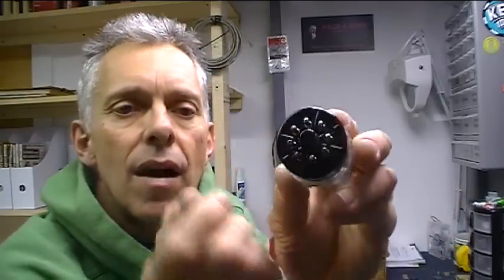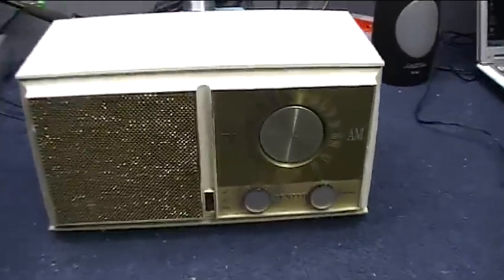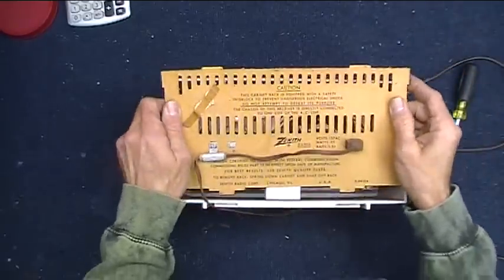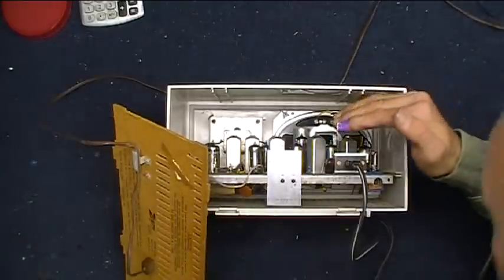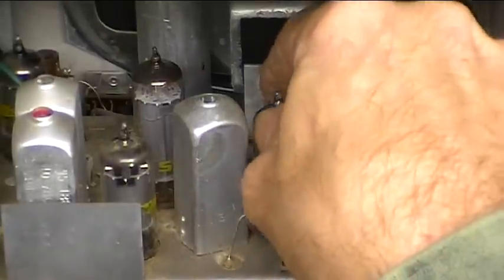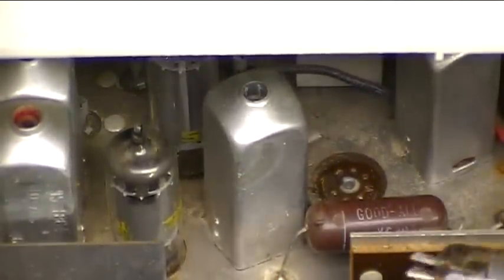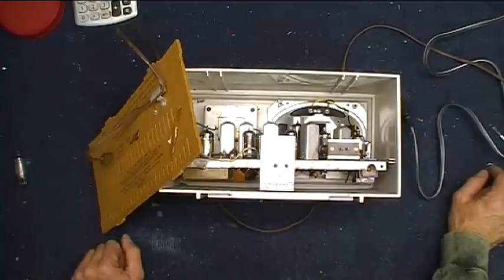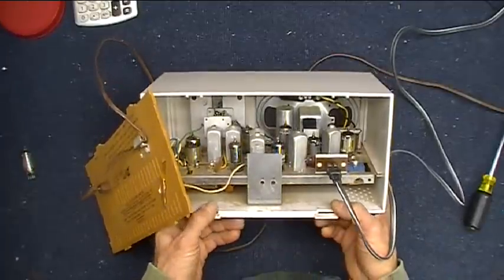Vacuum Tube Radio Repair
In this week's video I explain how a vacuum tube works and how I repaired the old vacuum tube shop radio! Here's a link to teh project page on Hack A Week